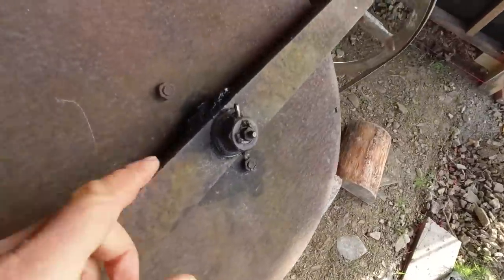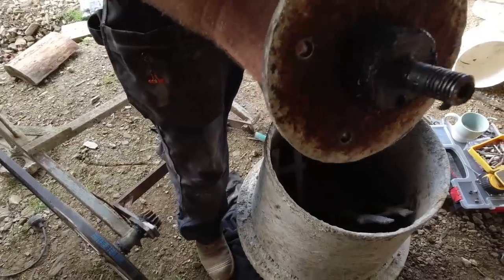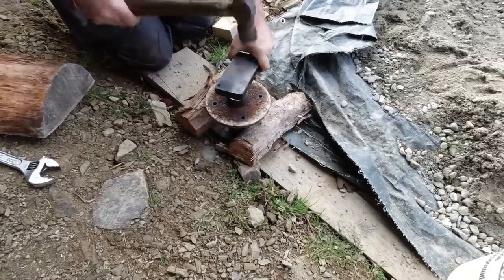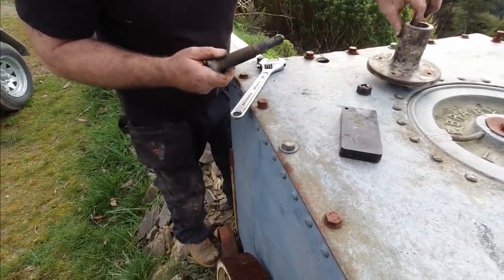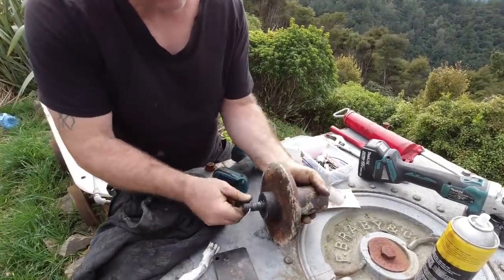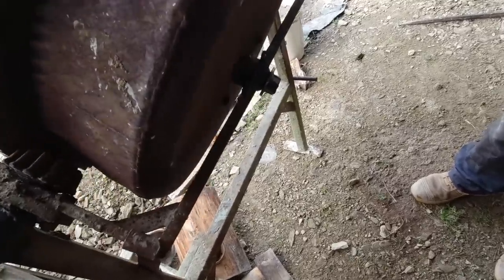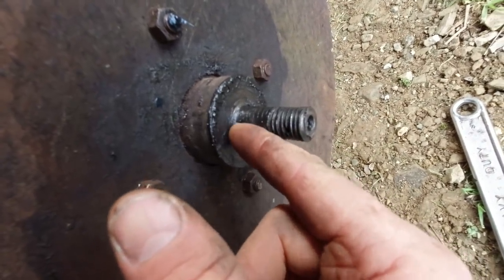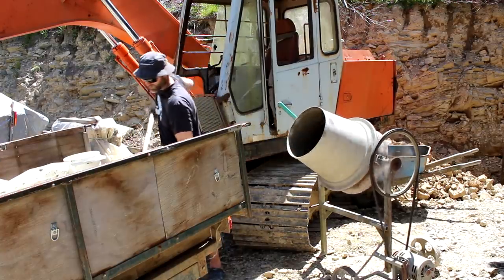Fixing a worn out old Concrete Mixer..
My friend got this concrete mixer for free, it wasn't working so I helped him get it running.